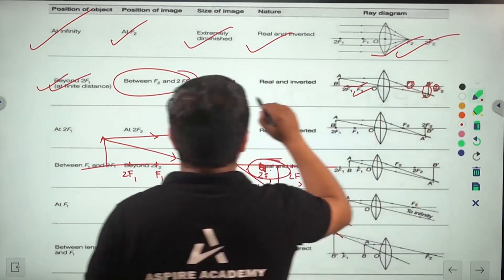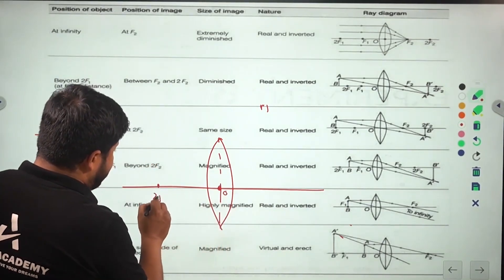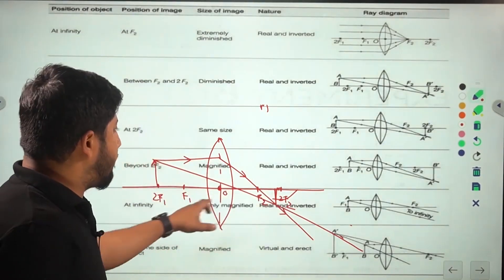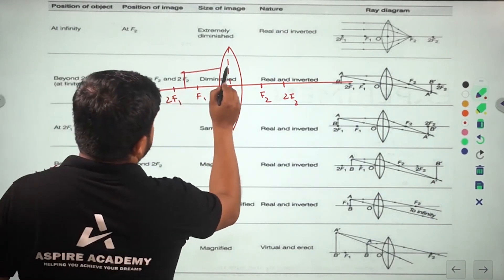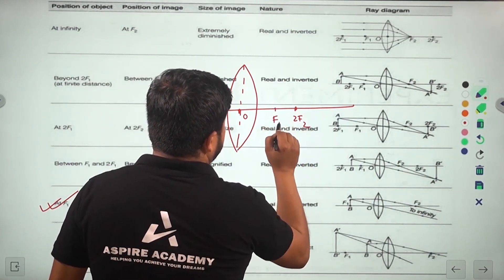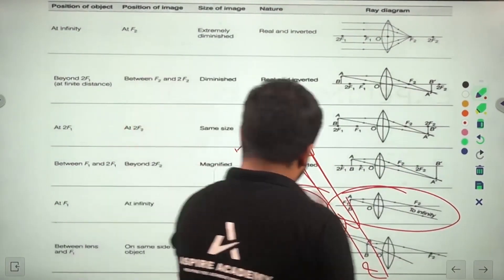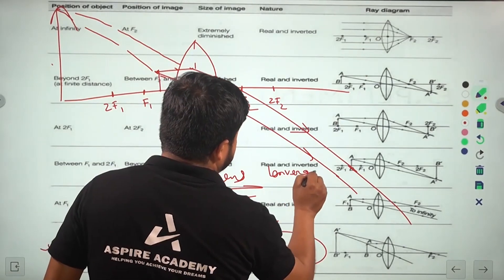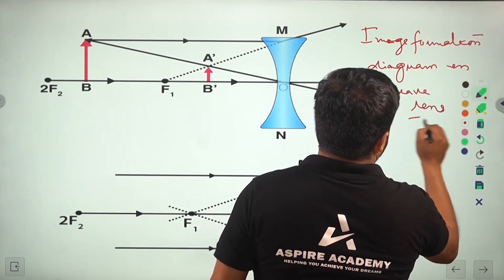Class 10 Science: Reflection and Refraction - Formation of images.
Mirrors and lenses are important concepts in the study of optics. Reflection and refraction are two phenomena which allow us to observe the world around us in a better way. Mirrors and lenses help us understand how light is reflected off surfaces or bent as it passes through different materials. This knowledge is essential for students studying the class 10 science syllabus, as per NCERT guidelines.
Mirrors and lenses are used in everyday life, from telescopes to microscopes, from sunglasses to cameras - all of them rely on the concept of reflection and refraction. Understanding these concepts can give us a deeper insight into the physical world around us, allowing us to explore further and gain more knowledge about our environment. .In optics, the term 'mirror' is used to describe a flat surface that is coated on one side with a highly reflective metal. There are many different types of mirrors: concave, convex, and parabolic. Mirrors are mainly used in telescopes, microscopes and cameras to gather extra light and bring objects closer or farther away from the lens.Mirrors can also be made from other materials such as glass or water.Lenses are also part of optics but unlike mirrors they possess curvature at their surface which allows for light to be focused accurately on an object